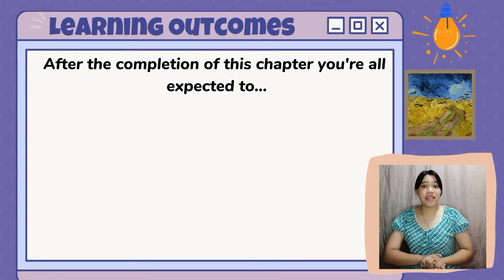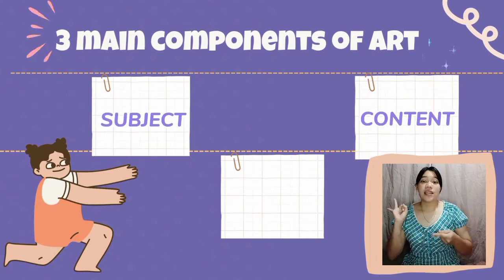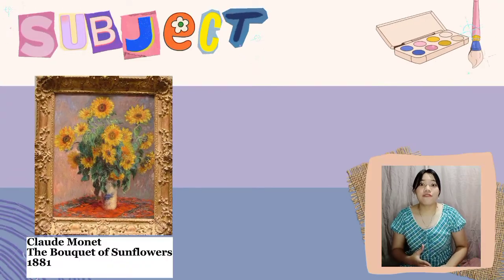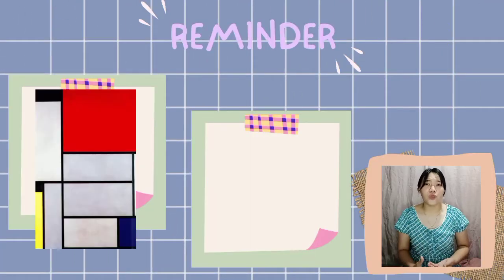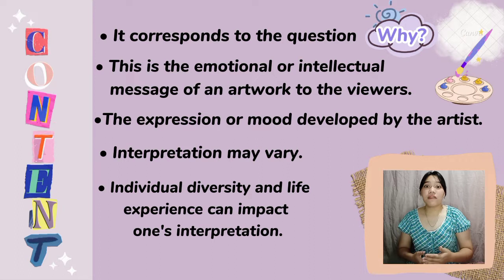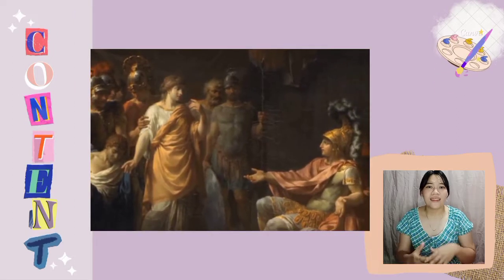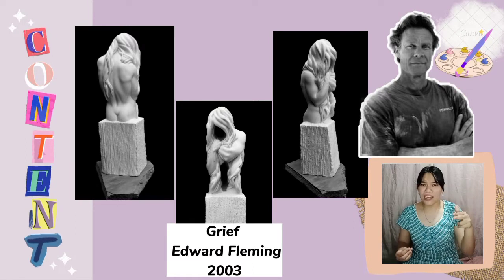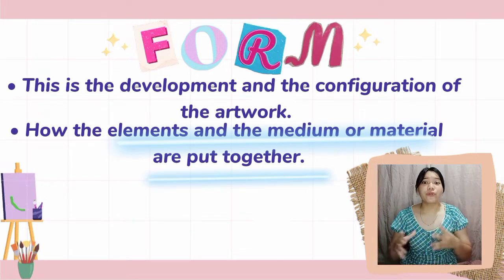Subject and Content (Form, subject, content of an artwork)